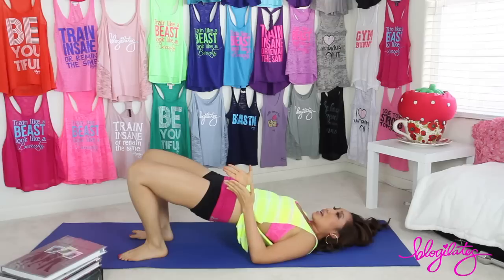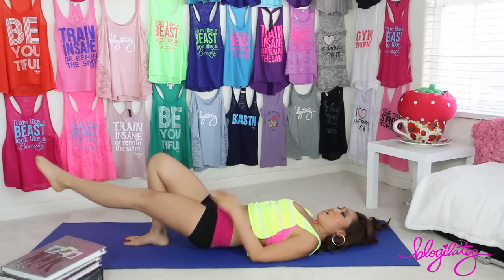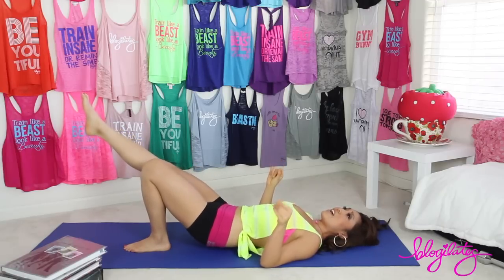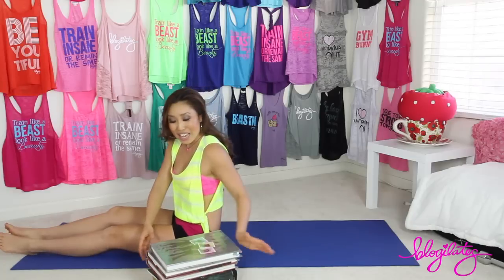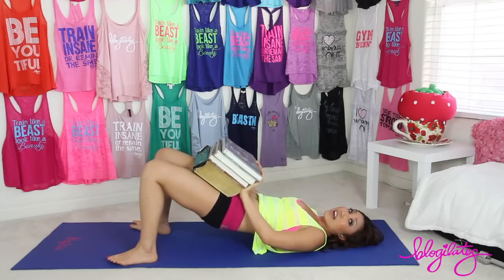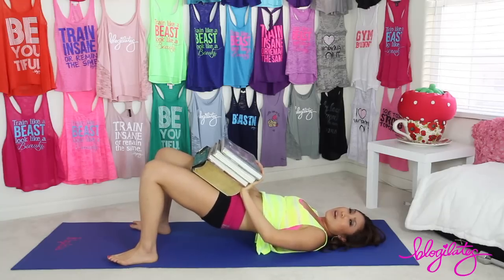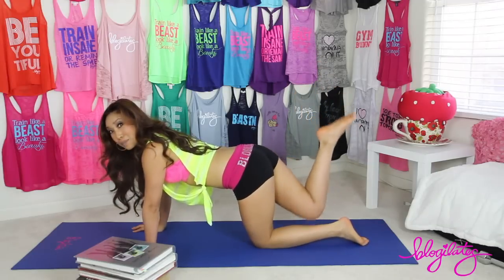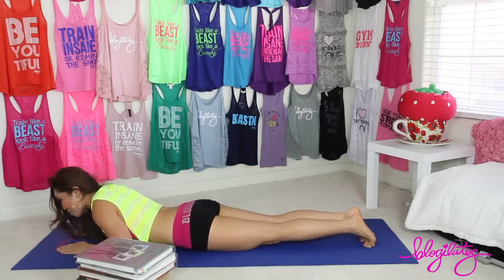Victoria Secret Bombshell Butt Workout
This may be one of the craziest butt routines I've ever done. Grab the heaviest textbooks you have in the house and join me for jolly good torturous time! Love you!

Cassey Ho is a certified Pilates and fitness instructor, winner of YouTube Next Trainer, and was also recently named FITNESS Magazine's Best Healthy Living Blogger.